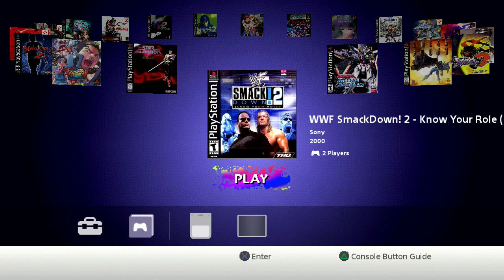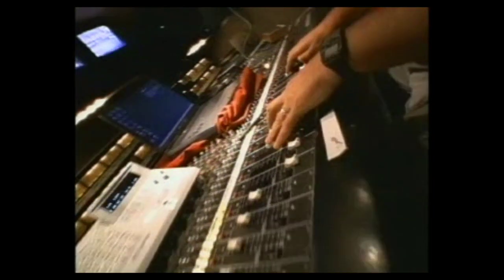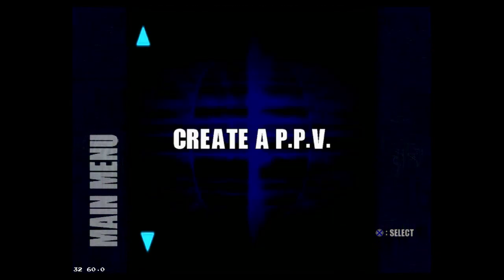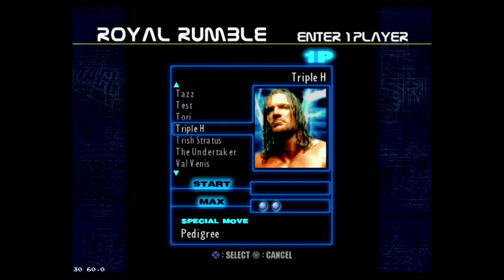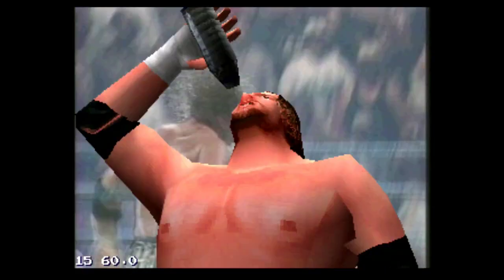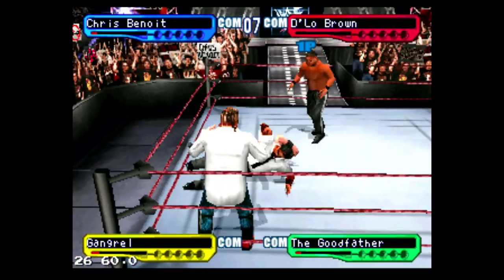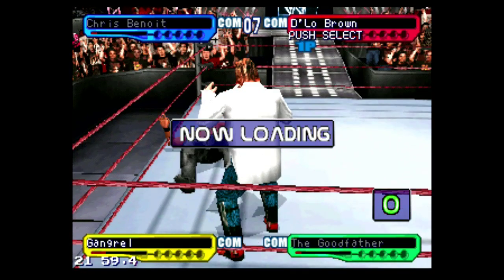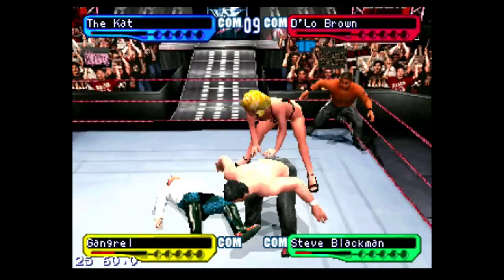PlayStation Classic WWF Smackdown 2 playtest!